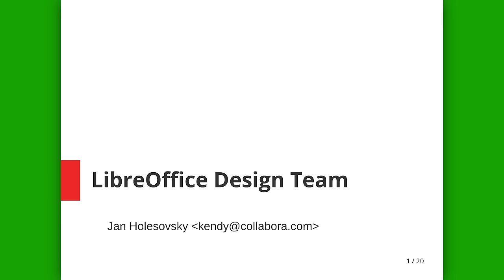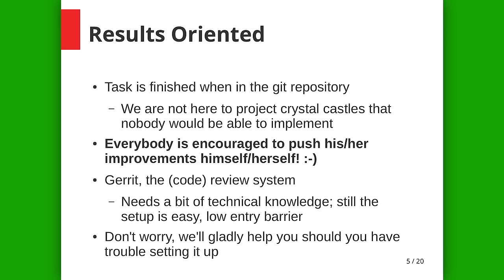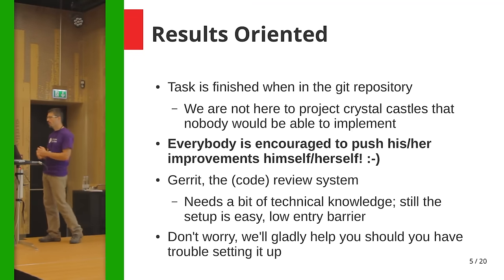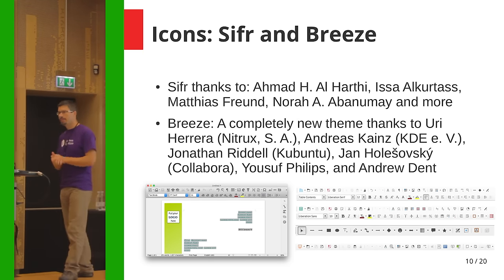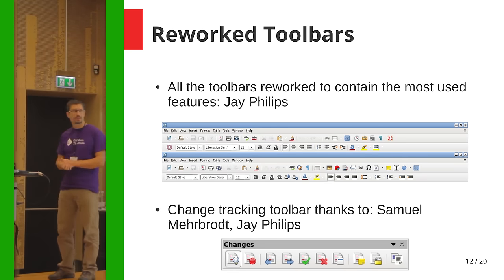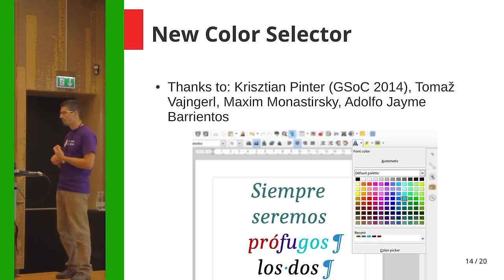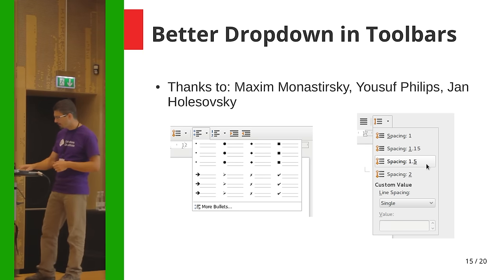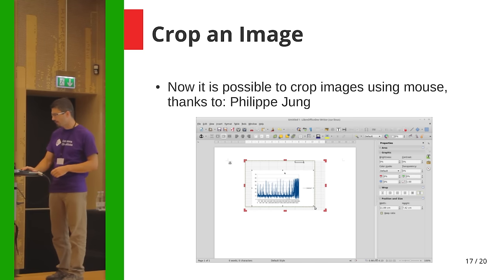LibreOffice Design Team (Jan Holesovsky)